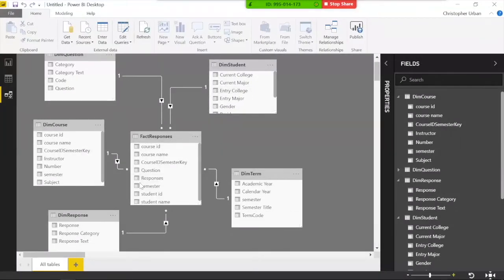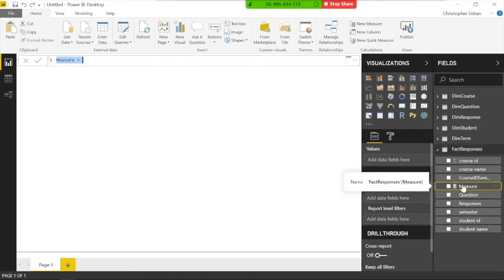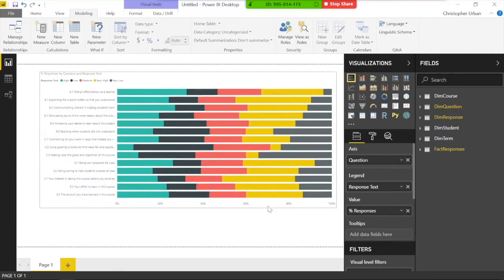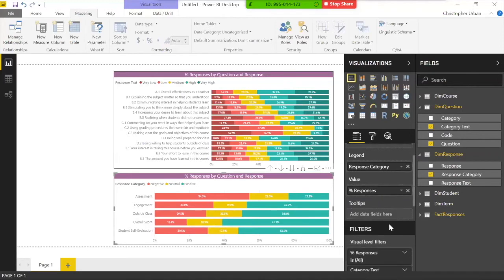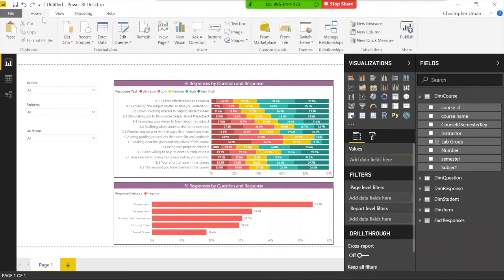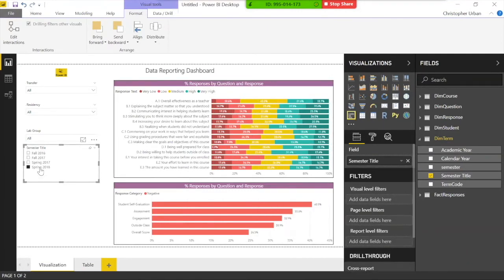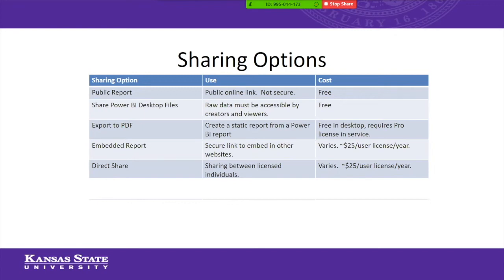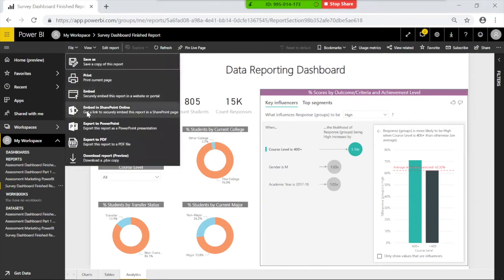Power BI Creator Training Part 2